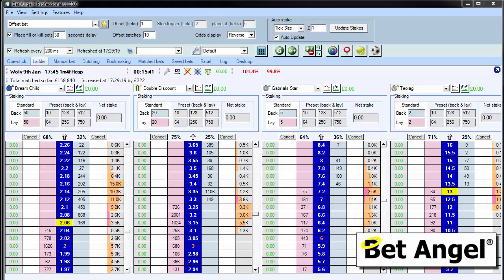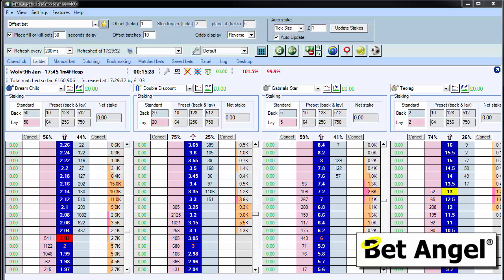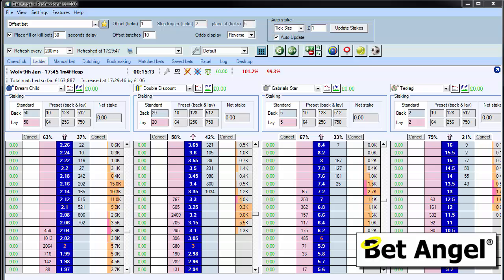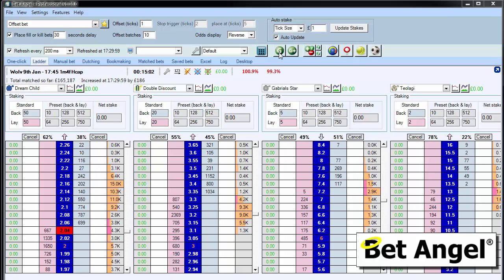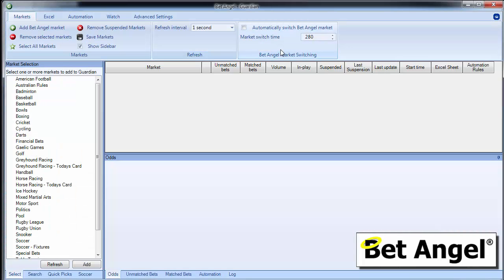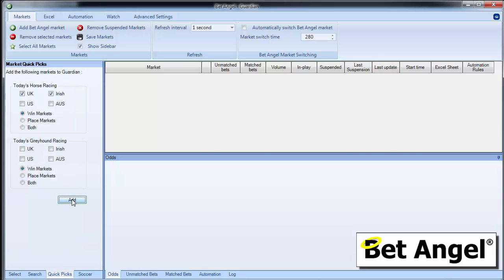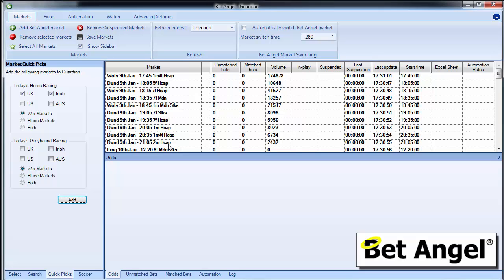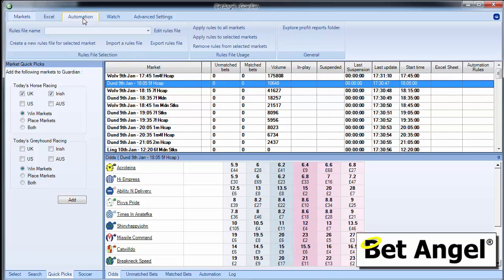Trading on Betfair - Bet Angel Automation - Getting started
Bet Angel contains an advanced automation feature.

This quick video shows you how to locate it and start the automation process. View other videos in this section to allow you to walk through creating an automation rule.